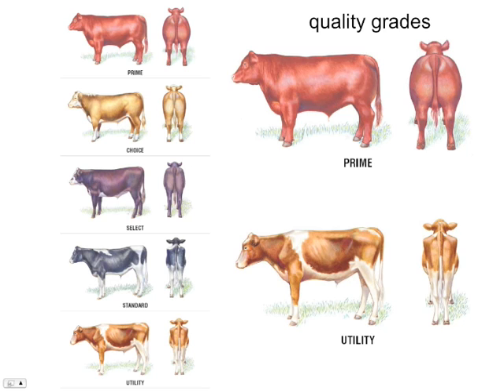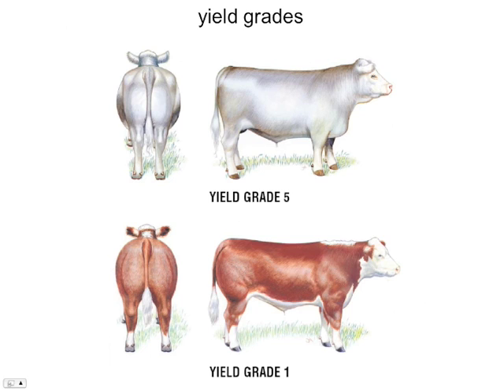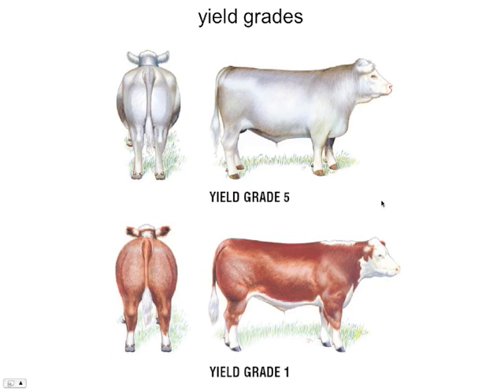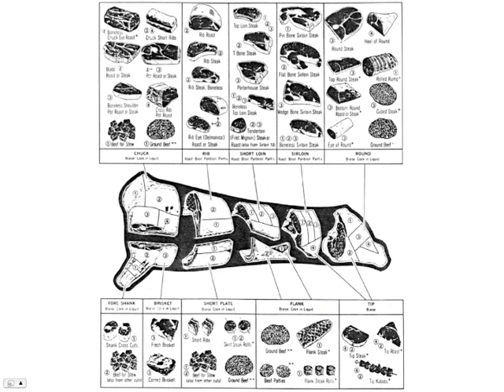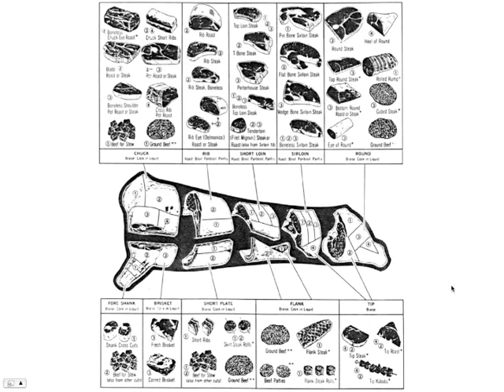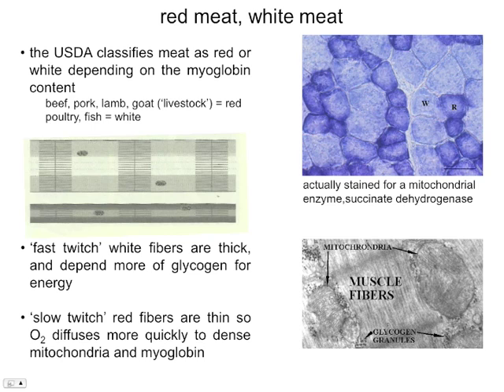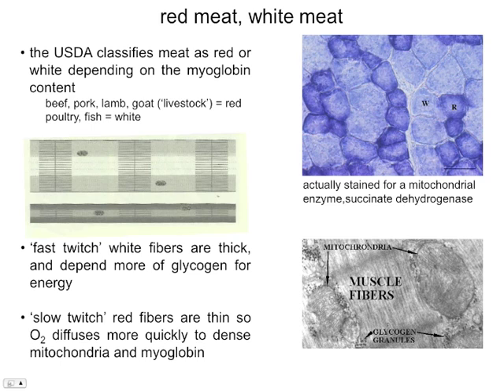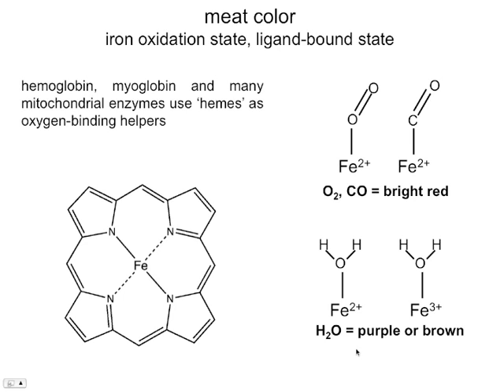Chemistry of the Kitchen: Meat 3